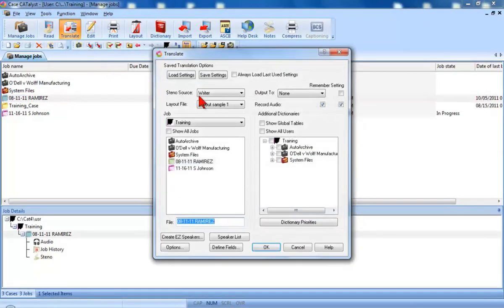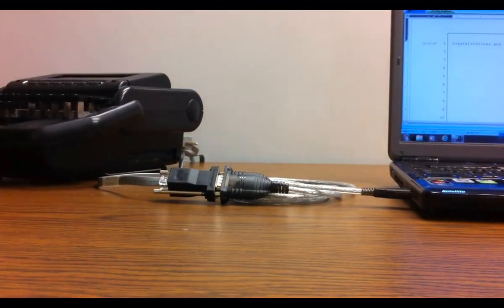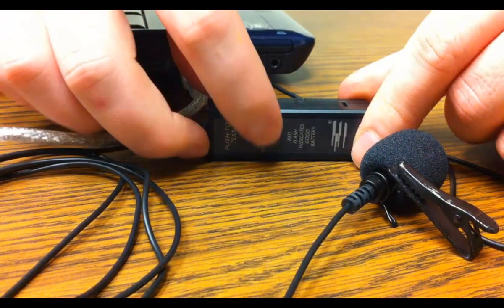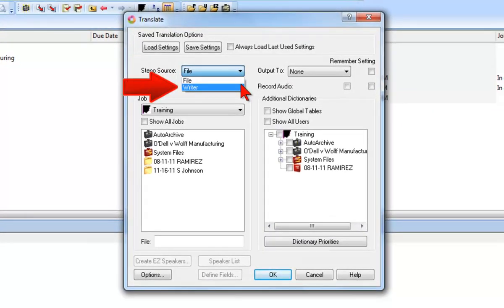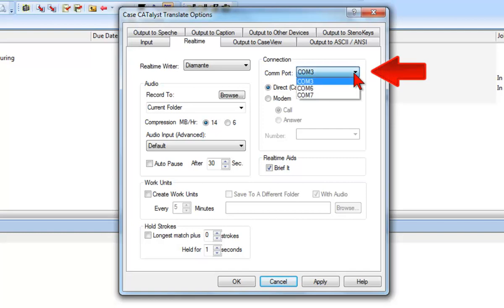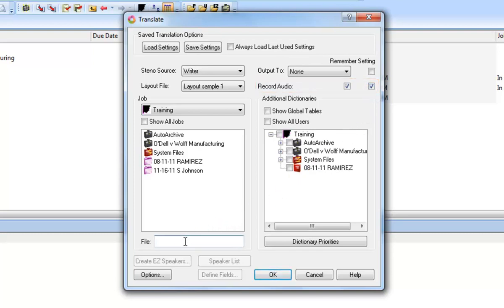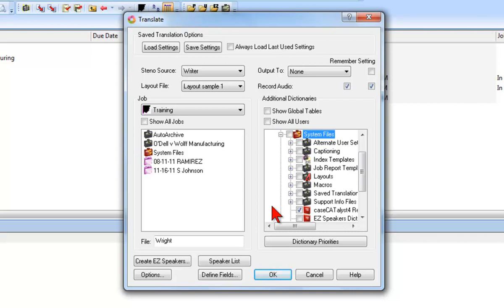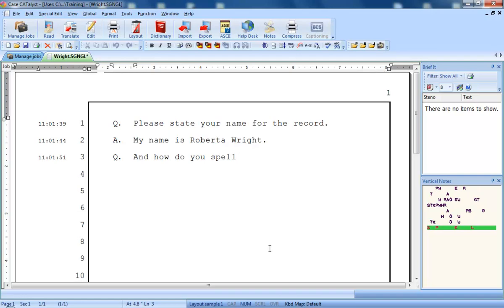CATalyst Training: Translate Realtime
Realtime: Learn how to connect your writer to the computer and translate in realtime.